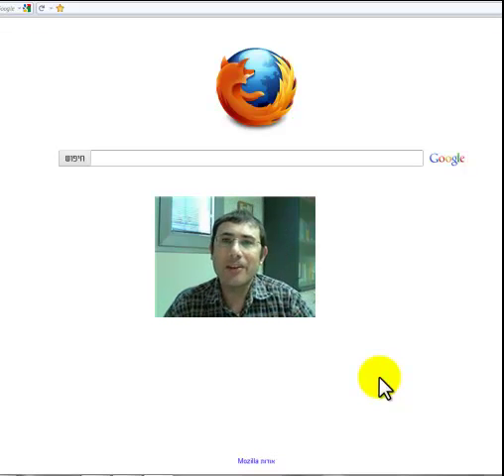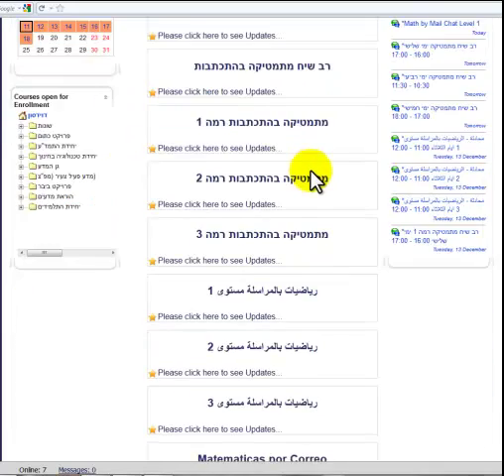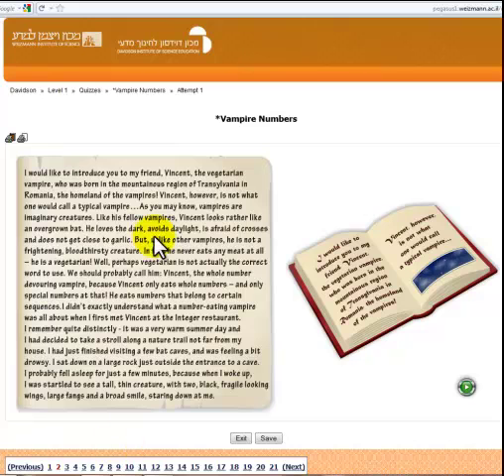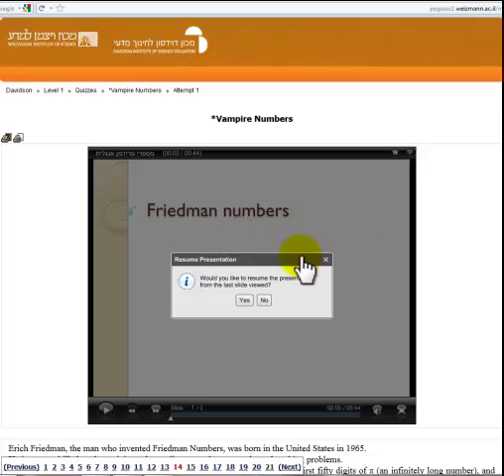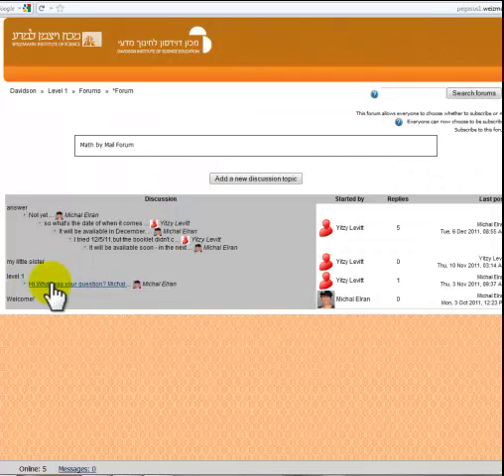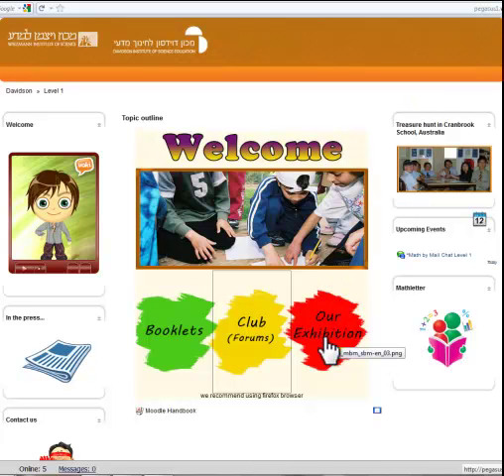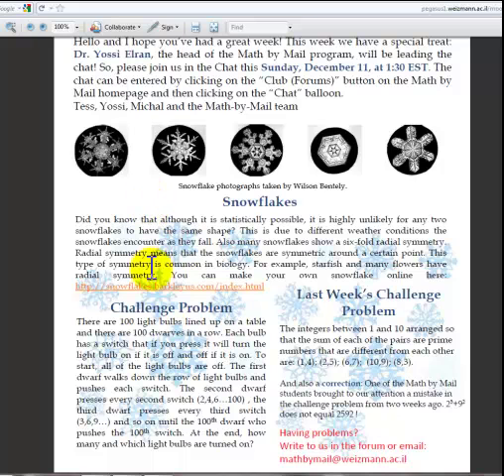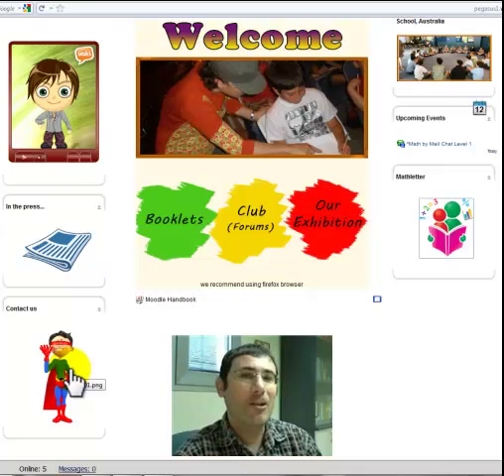Math-by-Mail instructions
Instructions for using the Math-By-Mail site